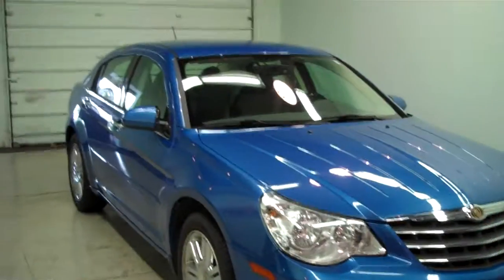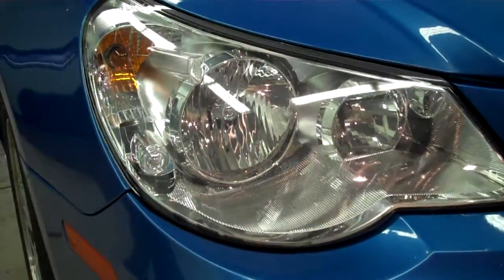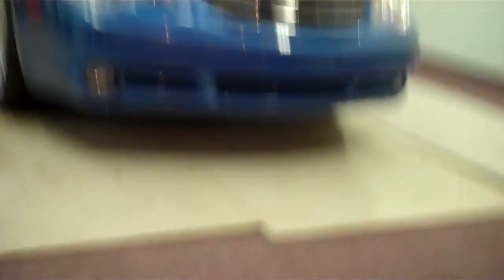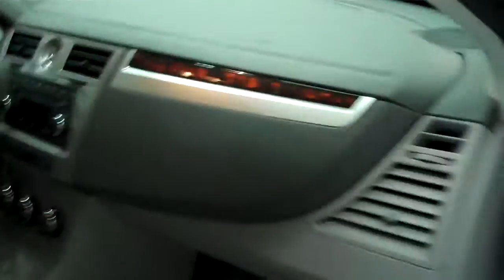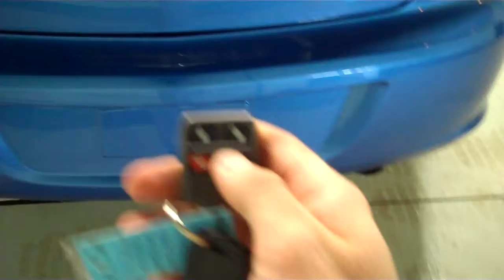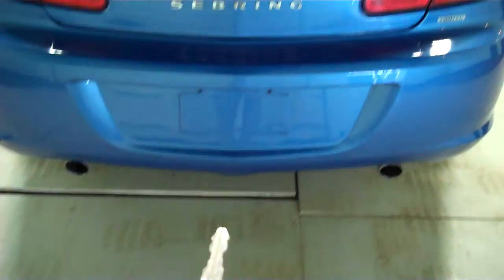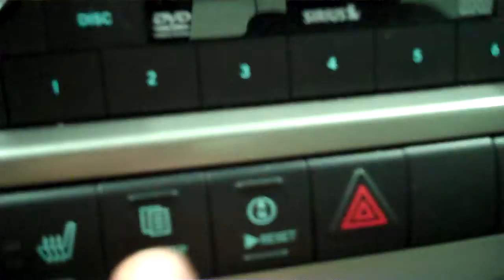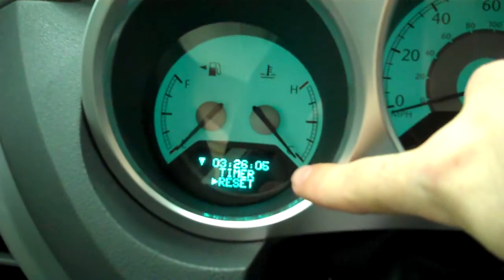2008 Sebring Limited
Possible Vehicle Option for a Client!